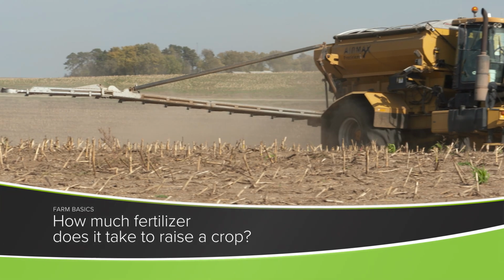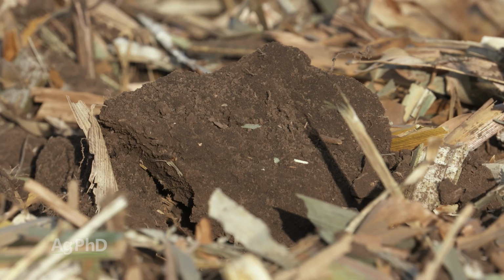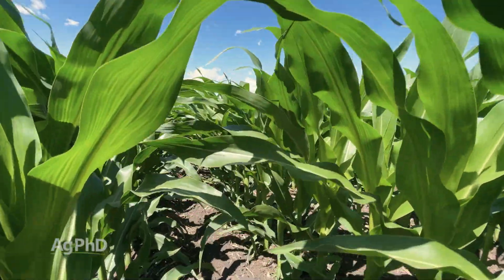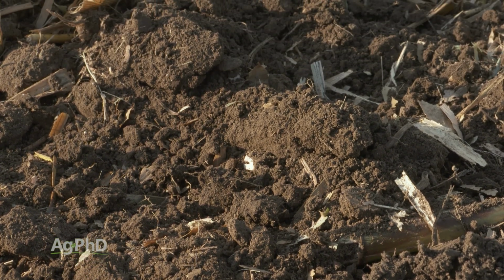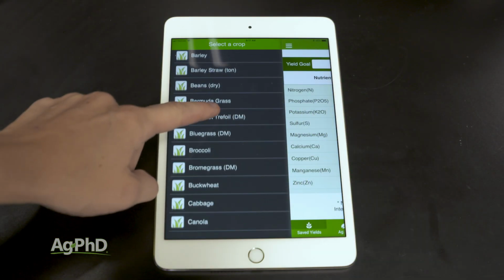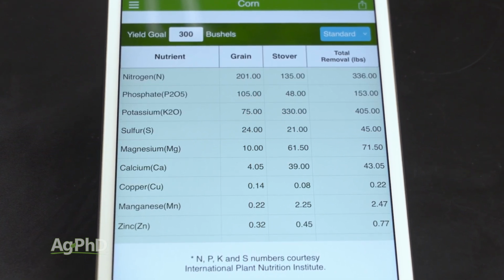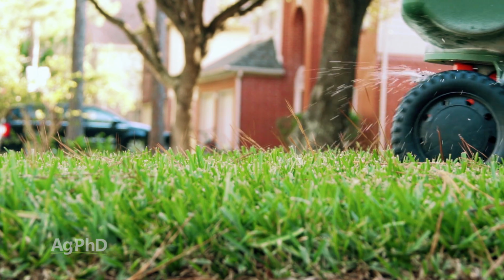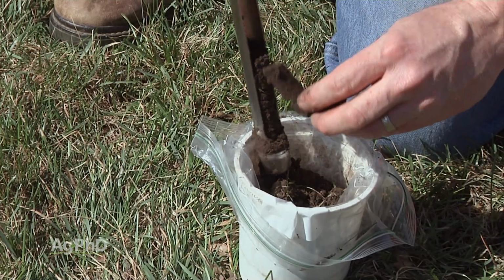How Much Fertilizer Does It Take To Raise A Crop?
Farm Basics from Ag PhD Episode #1255 | Air Date 04/24/22 - Brian and Darren discuss the fertility needs of crops and various ways that plants can get the nutrients they need.